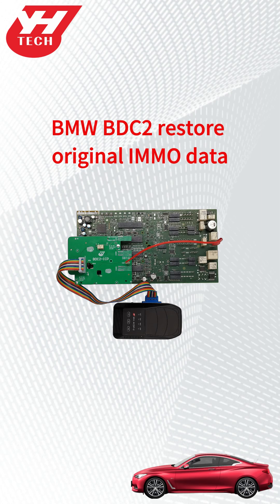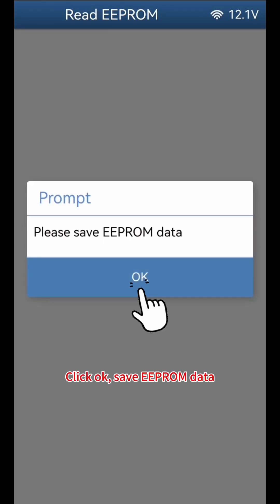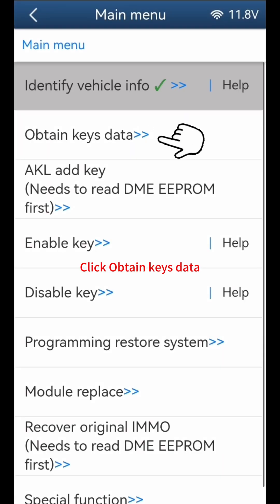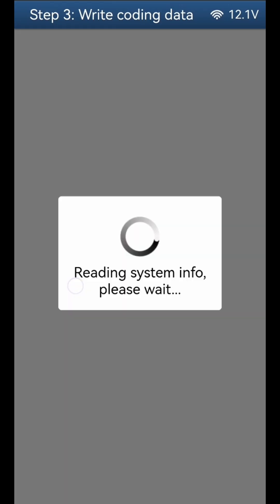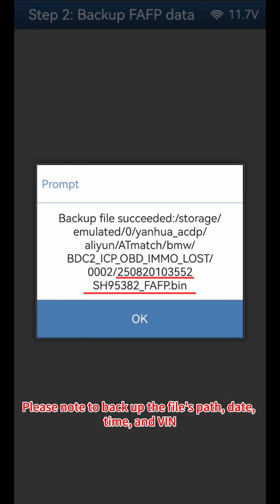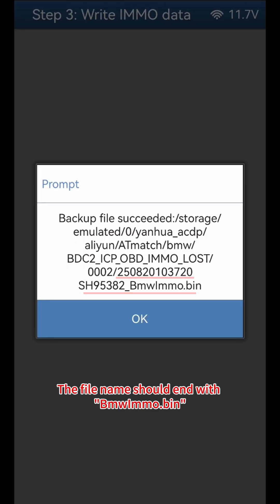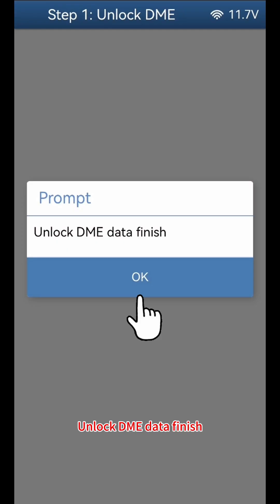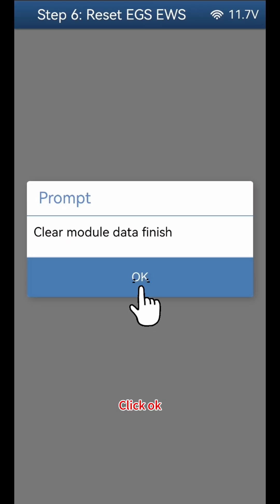How to restore BMW BDC2 IMMO data after use ACDP done ALL KEY LOST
After use ACDP Done BMW F/G series BDC2 all keys lost,  if car ownner want to order dealer key from  BMW dealer , the car needs to be restored original IMMO data first .  this video is showing after use ACDP To do all keys lost on BDC2 , how to restore the original BDC2 IMMO data. Notice after restore IMMO data ,the key you make before can not be use anymore .

ACDP BMW BDC2 IMMO key program Tool

BMW BDC2 All key Lost with License and bench Key Learning and testing Platform

BMW BDC2 IMMO PACKAGE

Package included

1- ACDP-2 Programmer Base Module ×1

2- ACDP 38 Module for BMW BDC2 Add Keys with License A503 ×1

3- ACDP BDC2 All Key Lost Modules with License A504 ×1

4- BMW ACDP ISN Module with DME ISN Reading License ×1

5- ACDP B48/58 Bench Interface Board ×1 Works with ISN Module to Read EEPROM data from BDC2 car DME before  2020 JUNE

Package function

1-BMW BDC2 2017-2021 F series G BDC2 IMMO add keys

2-BMW BDC2 all key lost  (Need to work with ACDP module 38 )
3-Clone BMW BDC2 IMMO Module EEPROM and Flash data for replace BDC2 IMMO module, Refresh BDC2 IMMO Module

4-Reset BMW BDC2 IMMO mileage to 0

5-Read/Write BMW BDC2 B48/B58 DME EE data Before 2020 JUNE

6-You can learn keys on the bench with this platform when car is not with you
7-You can test the key emergency function to confirm whether the key can turn on the ignition and ensure that the key has been learned.

8-You can expand the connection to the smart antenna, remote control receiving box, test the key remote control and intelligence.

9- You can expand the connection to test the BDC2 instrument and engine control module. （Need to buy ACDP BDC2 key testing LF Smart Key Antenna + Remote testing box)

functions
1-BMW BDC2 all key lost  (Need to work with ACDP module 38 )

2-You can learn keys on the bench with this platform when car is not with you
3-You can test the key emergency function to confirm whether the key can turn on the ignition and ensure that the key has been learned.

4-You can expand the connection to the smart antenna, remote control receiving box, test the key remote control and intelligence.

5- You can expand the connection to test the BDC2 instrument and engine control module.

Platform features:
1- Compatible with any device that supports the BDC2 module

2-The bench interface board replaces the wire plug-in, which is safe, convenient, simple and efficient.

NoticeNeed to prepare ISN by yourself, ACDP can read B58/B58 DME ISN before 2020 June